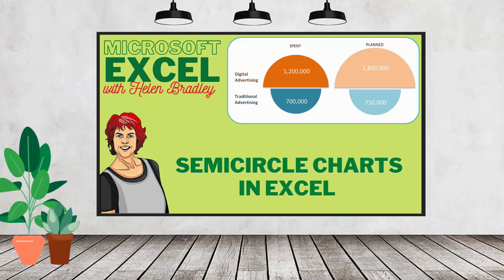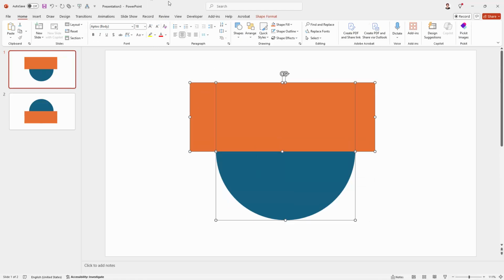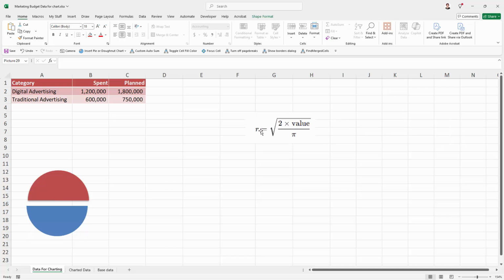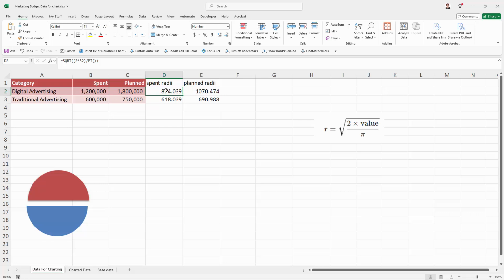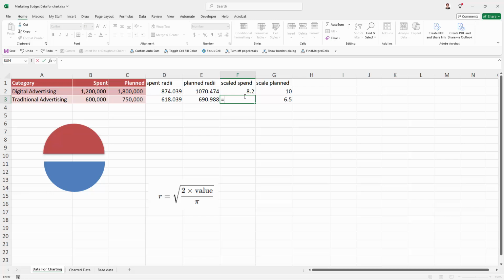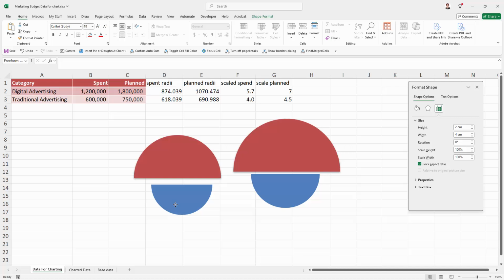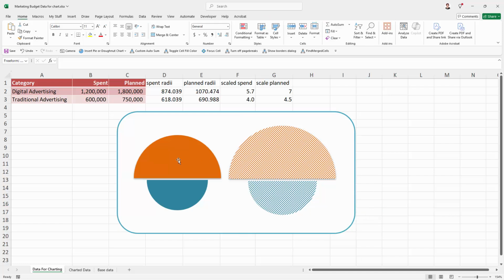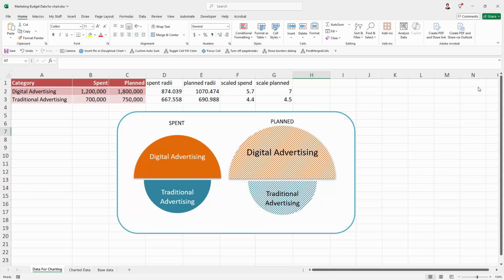Make Cool Half Circle Charts In Excel Fast!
How To Make Cool Half Circle Charts In Excel Fast!
Learn how to create a visually compelling semi-circle comparison chart in Excel to display simple data such as the spend and planned spend for two related items. In this tutorial, I’ll show you how to use semicircles to compare Digital Advertising vs. Traditional Advertising for both Spent and Planned budgets - two pieces of data with two data points. You’ll also learn how to create a half circle shape, how to use a simple formula to size the shapes proportionally so your chart accurately reflects the data — just like in a bubble chart and learn how to scale the data to suit any size chart.